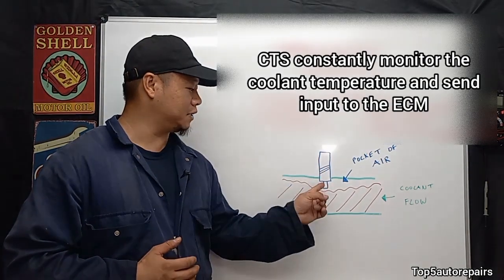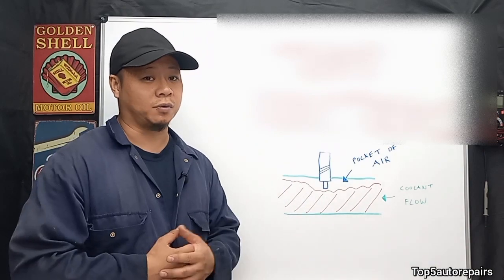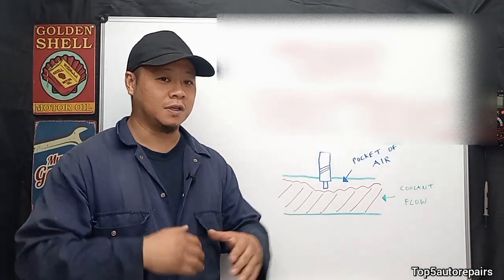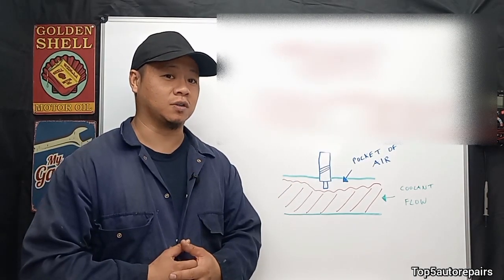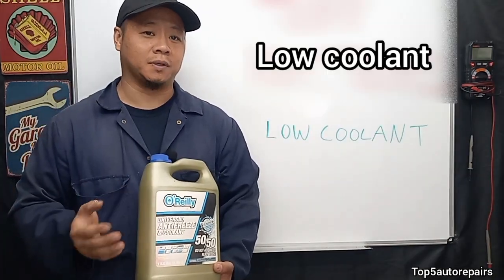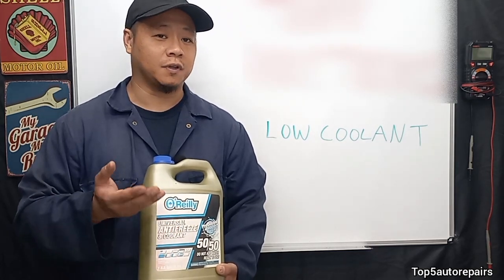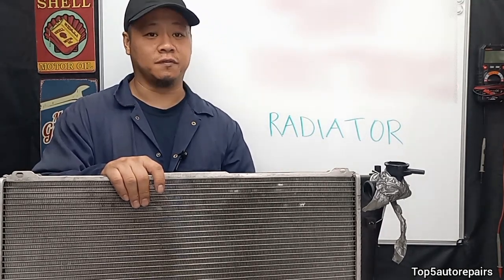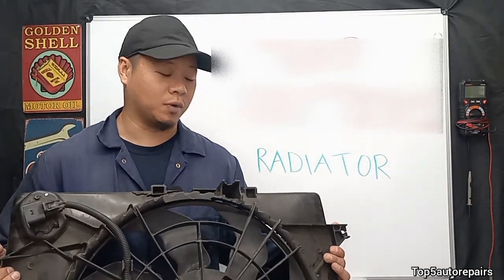Car Temperature Gauge Goes Up and Down while Driving (Temperature Fluctuation)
If your car temperature gauge shows the temperature going up and down and fluctuating there are a lot of possibilities that can cause this issue and problems. For example, if you notice the temperature showing high and then low that could mean there may be pockets of air in the cooling system. The best way is to burp the system for air.